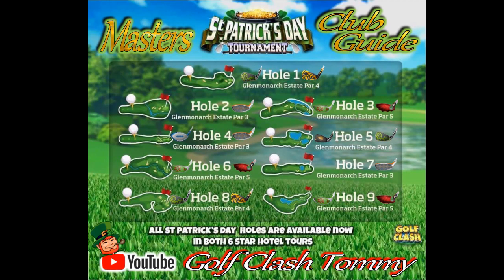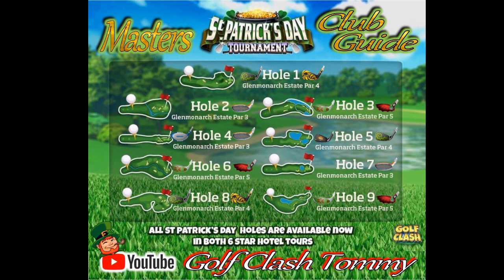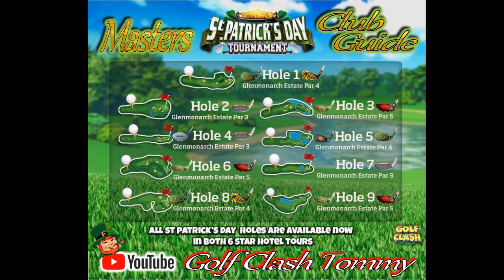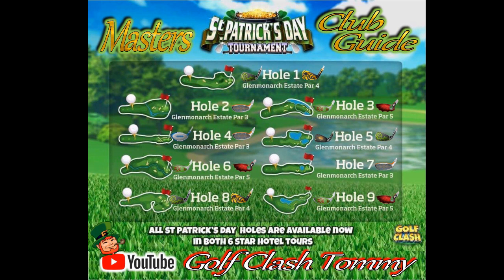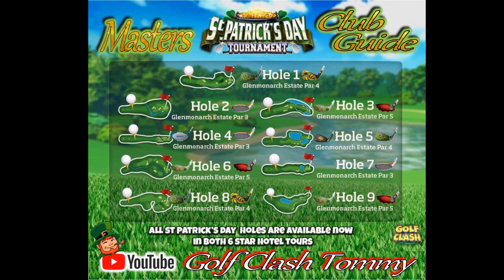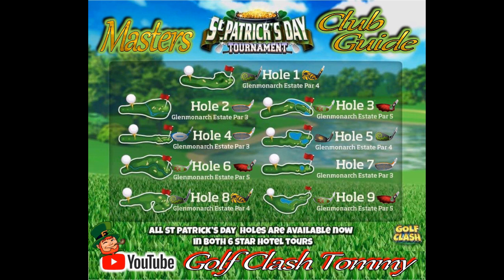Golf Clash tips, CLUBGUIDE - St Patricks Day tournament, Masters division!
This is the clubguide for the masters division in the St Patricks Day tournament. Im going through the holes explaining my thoughts on which ones are best to the specific holes.

If you do have any questions. Please make a comment.